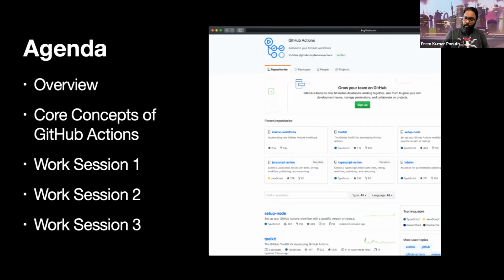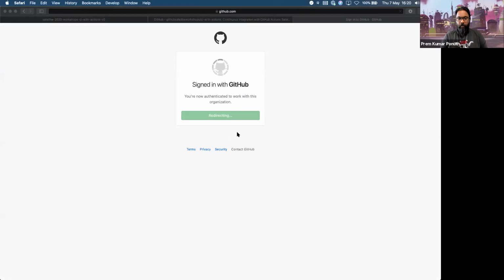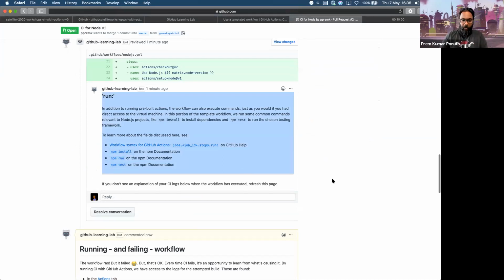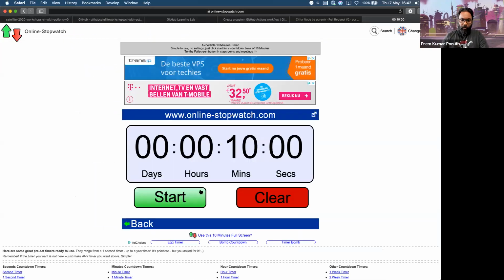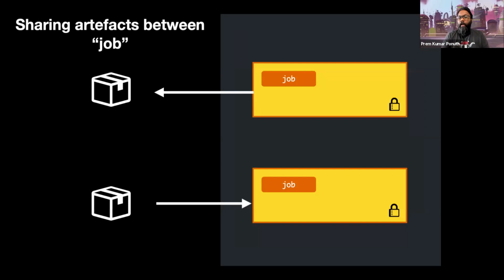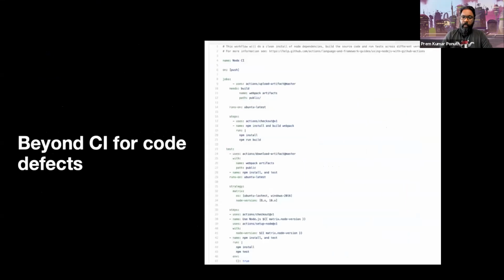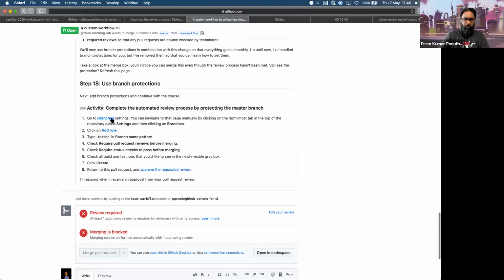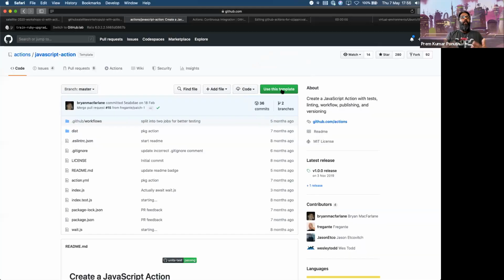Continuous integration with GitHub Actions - GitHub Satellite 2020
"GitHub Actions gives teams world-class CI capabilities, helping developers merge and deploy code many times in a single day. The silent power of GitHub Actions lies in its ability to programmatically define just about any workflow to mirror your team’s processes. In this workshop, you'll learn how to:

Create and use multiple, customized workflows
Implement a unit testing framework using GitHub Actions
Use multiple jobs in a workflow and pass artifacts between jobs
Configure a repository to work in conjunction with GitHub Actions workflows and your team's workflow."